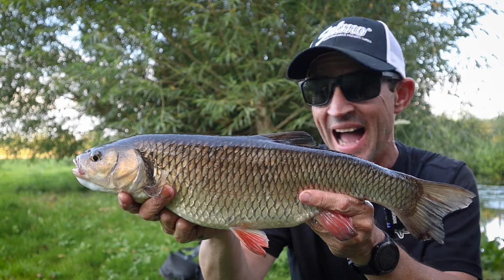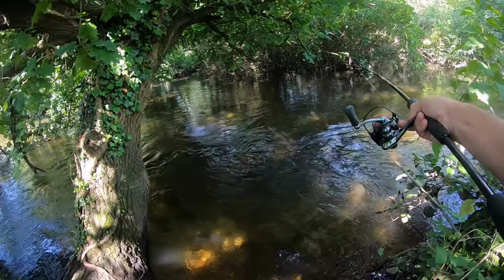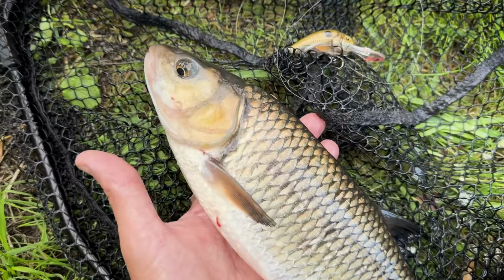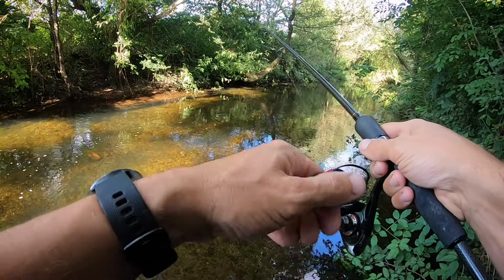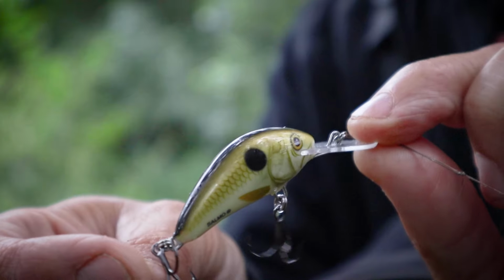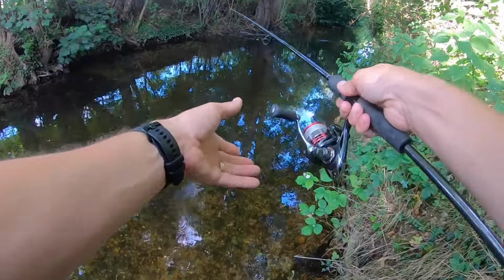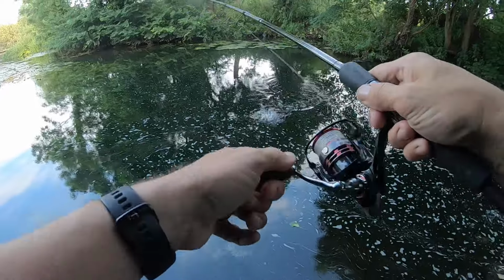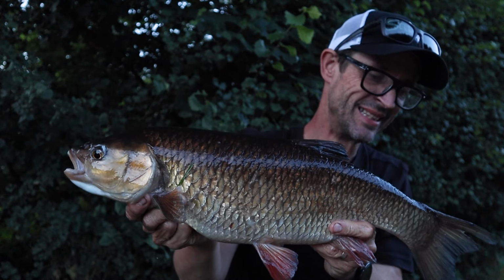Better than real bait? Epic lure fishing for chub with Nick Marsh | Learn how to catch chub on lures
Join Nick Marsh for an epic summer chub fishing adventure!

Master the art of reeling in these hard fighters with crankbaits like the Salmo Hornet, Lil Bug, and Tiny.

Get the inside scoop from Nick on the must-have tackle and how to wield it like a pro, guaranteeing an unforgettable summer of chub fishing.

Keep up to date with all the latest on our other social channels:

If you love fishing for predators then Fox Rage TV is place for you. Our channel covers insight in targeting everything from pike, perch and zander to catfish, asp and chub, with expert tips and tactics from our anglers to help you catch more and bigger fish.

Fox Rage videos also showcase our latest predator fishing tackle products and innovations, including lures, rods, reels, braid and accessories across our three brands; Fox Rage, Fox Rage Predator and Salmo.

We offer something for all predator anglers. From the novice lure angler looking to get a grip of the basics, such as dropshot and jig fishing, or picking the right lure and locating fish, to experienced fishermen who want to take their angling to the next level, our videos can help.

With new lure and predator videos loaded all the time, our aim is to not only help you catch more and bigger fish but to get more out of your fishing.